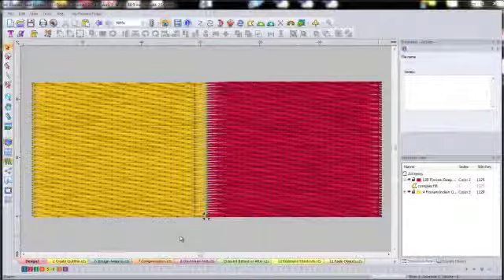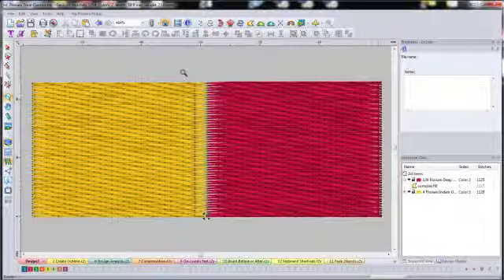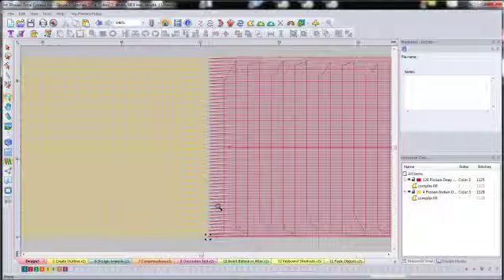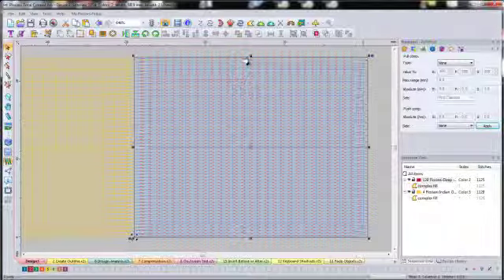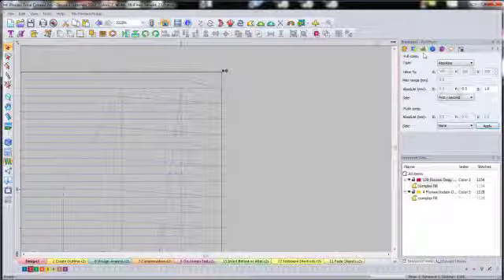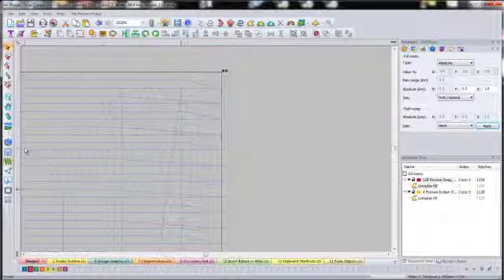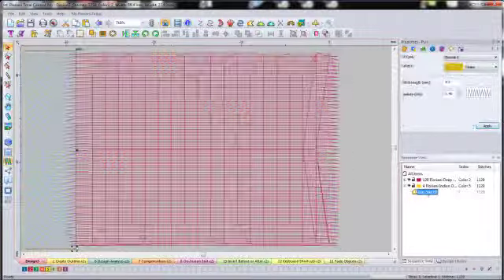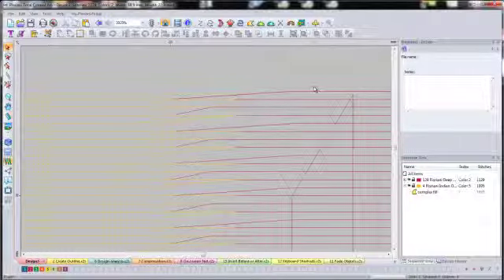Enhancement Push And Pull Comp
Software Training- Features - Enhancement Push And Pull Comp